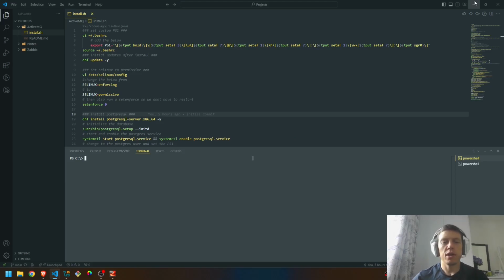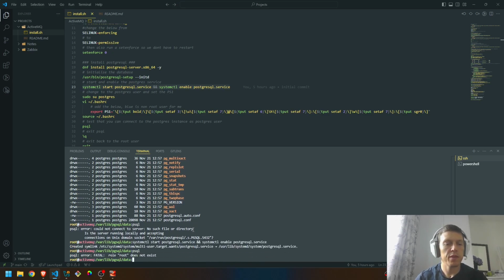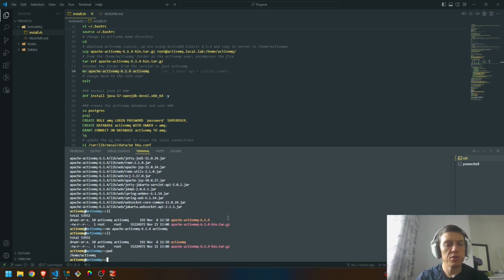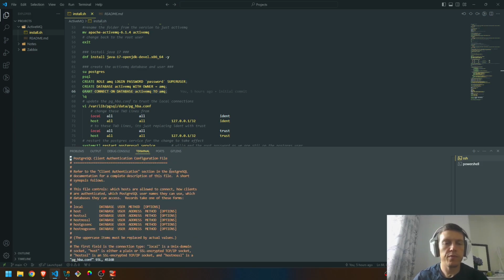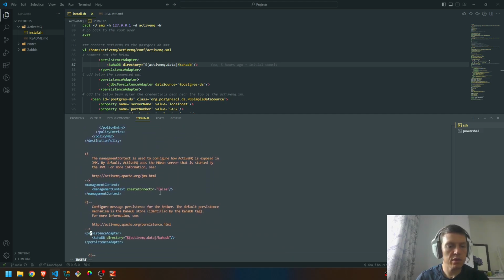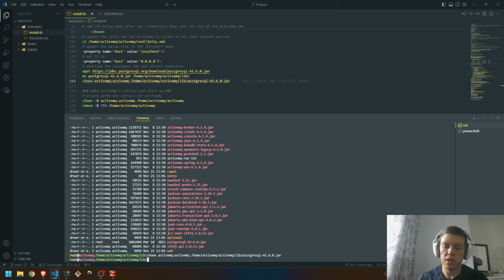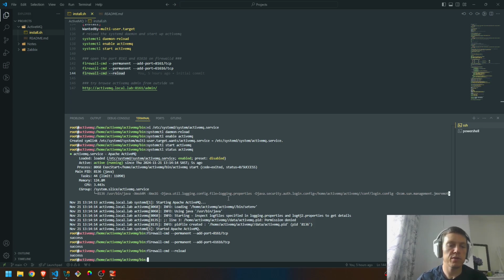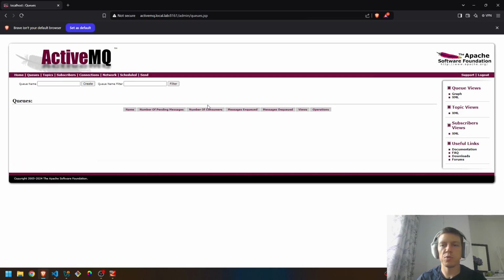Step-by-Step Guide: Installing ActiveMQ on CentOS 9 Stream with PostgreSQL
Need to install ActiveMQ on CentOS 9 Stream with PostgreSQL for persistence? This easy-to-follow tutorial walks you through every step of the process. From setting up the server to integrating PostgreSQL, I’ve got you covered! Perfect for DevOps and open-source enthusiasts. 🚀